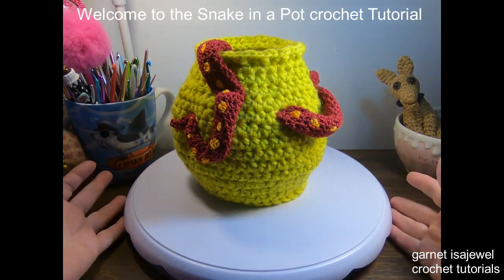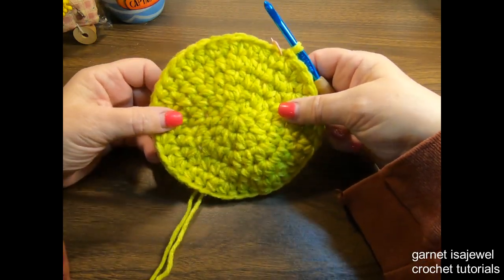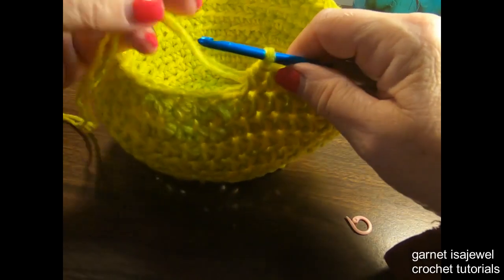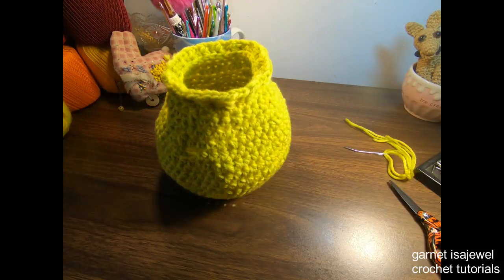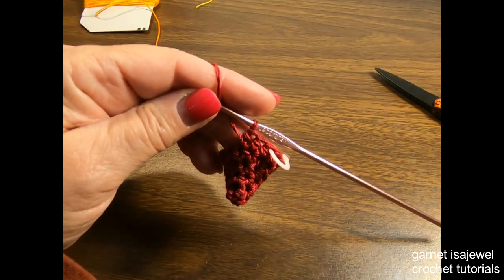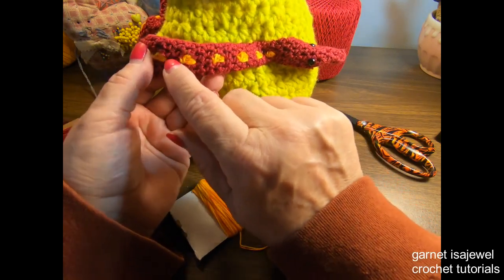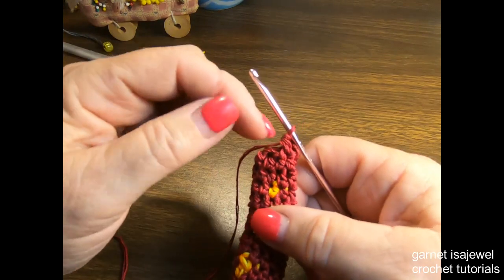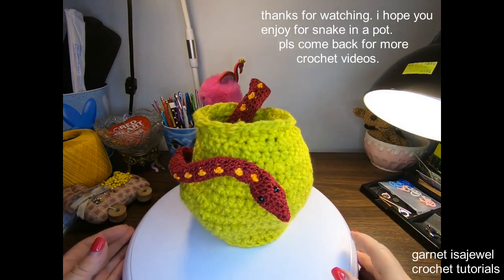Let's crochet -- Snake in the Pot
Something different to crochet, a pot with hole and snake skimming thru. In tutorial we will use 4 ply worsted weight yarn and size 10 crochet thread. All doubled.
hook sizes used, 5.00m and 2.75mm
Easy for beginners of crochet with basic knowledge of crochet.